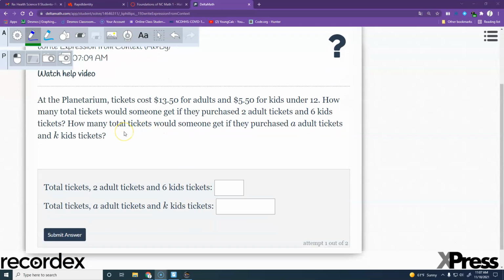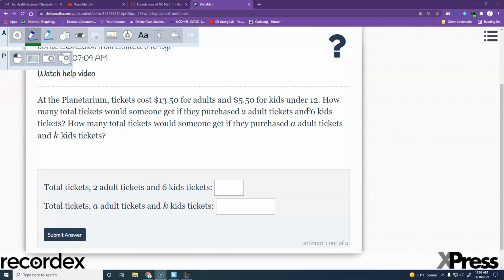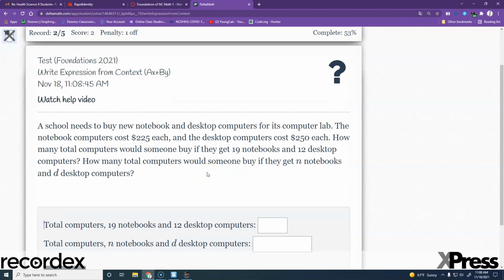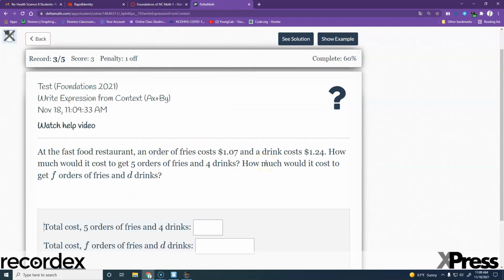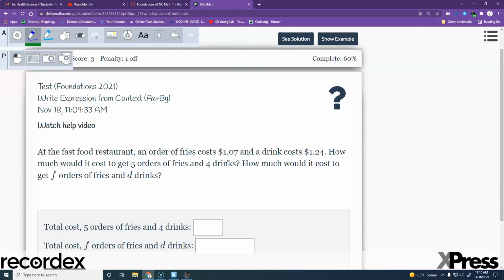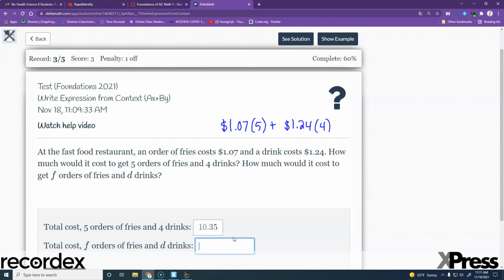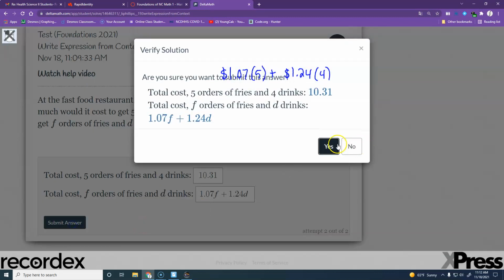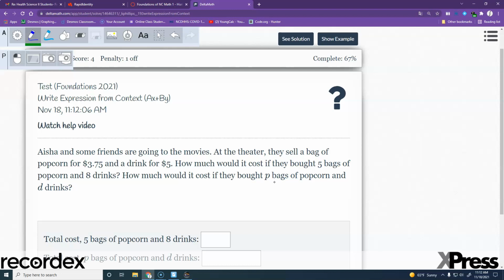Foundations: Notes 11/18